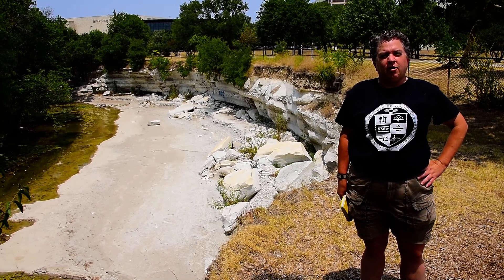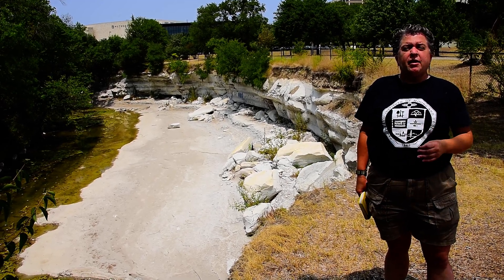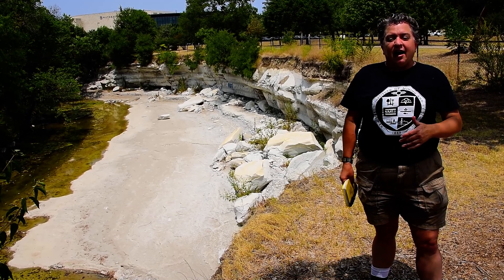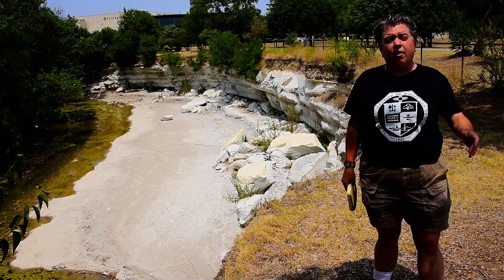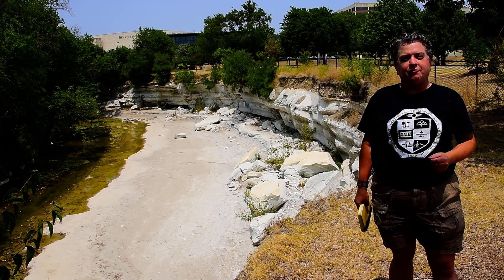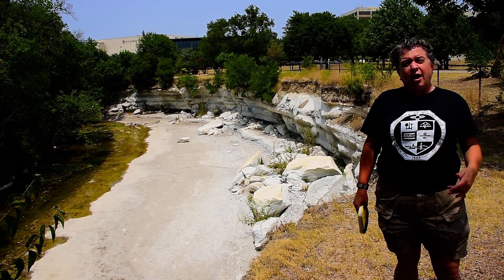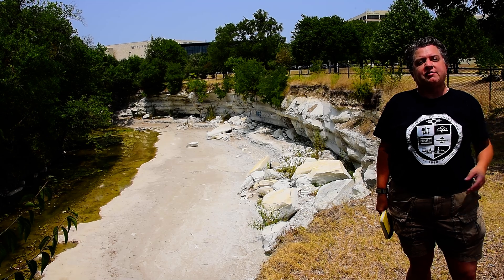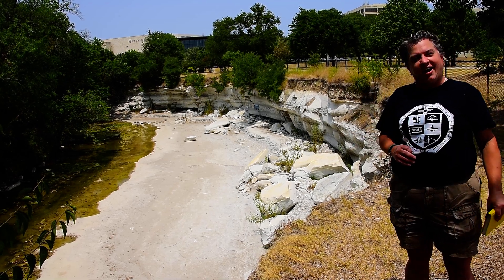Texas-- Austin Chalk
Looking at white cliffs of Austin Chalk exposed at Anderson Bonner Park in Dallas.